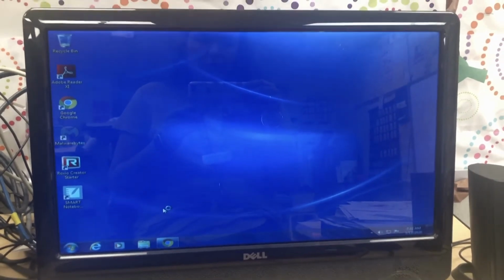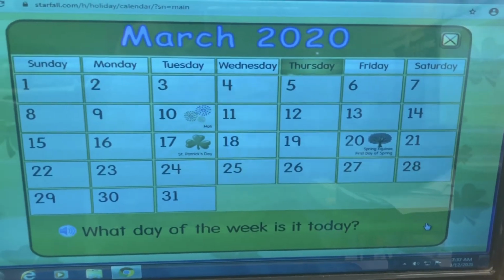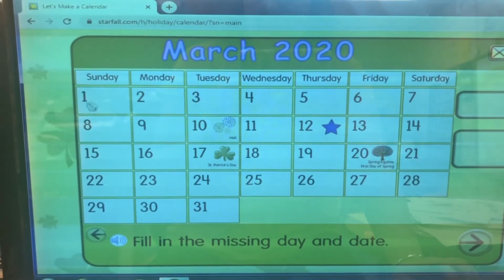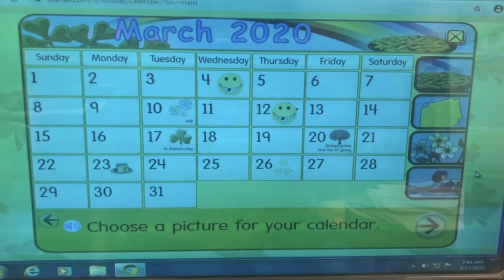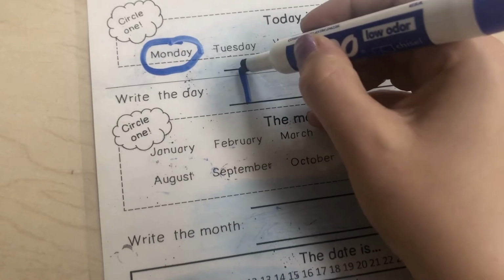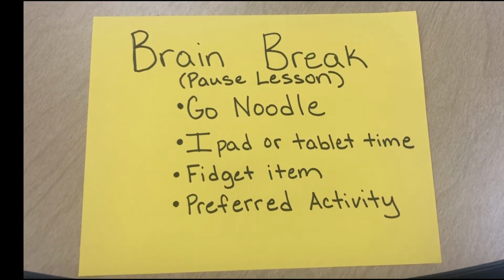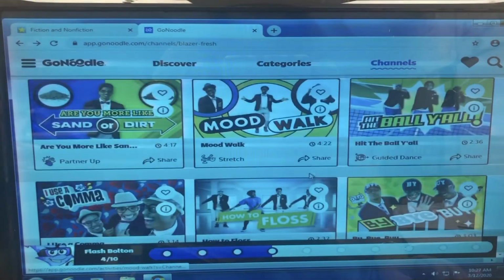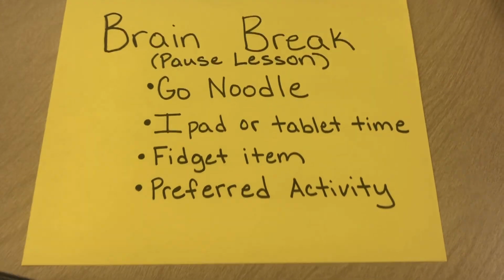All days Calendar, Handwriting, and Brain Breaks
Calendar time is an important part of each day. Calendar is a routine for students to understand months of the year, days of the week, and the date of each day. Calendar goes hand in hand with handwriting time which is also a daily routine in the classroom. Brain Breaks are a daily routine as well. Students need time to regroup and take a short break between academic transitions. ALL THREE OF THESE COMPONENTS ARE GOING TO BE USED EACH DAY. They are used right before math time as a warm up. Please refer to this video when doing calendar, handwriting, and brain breaks.